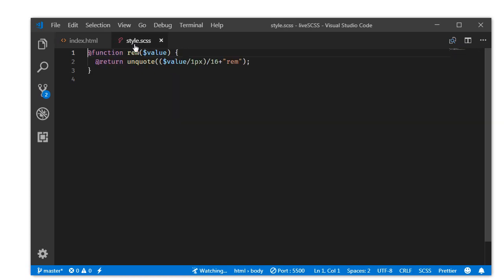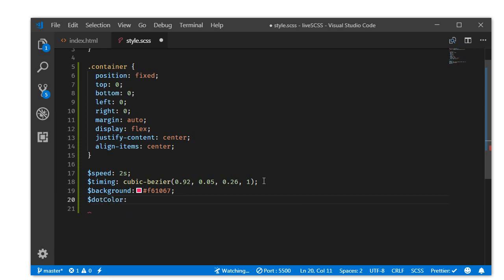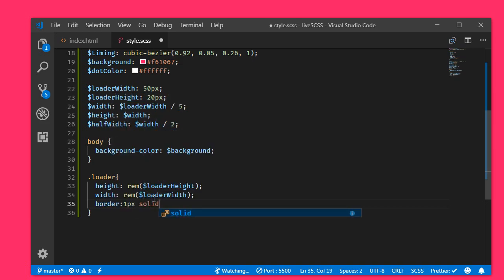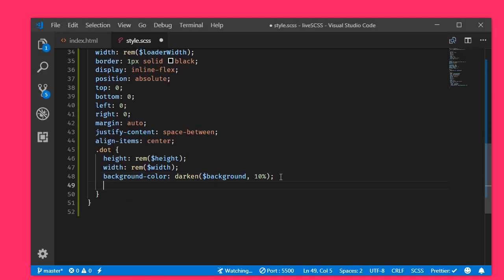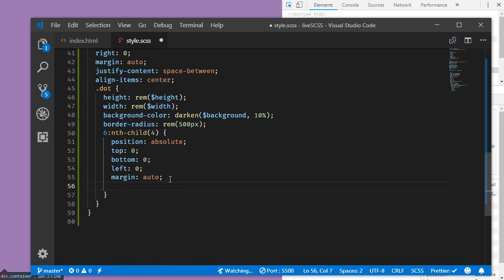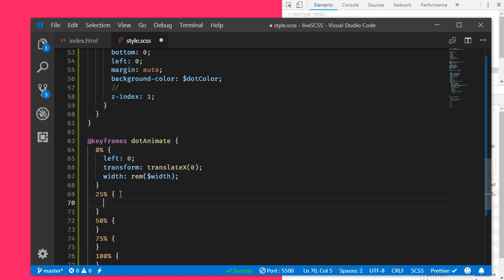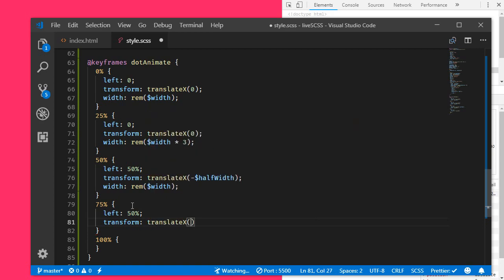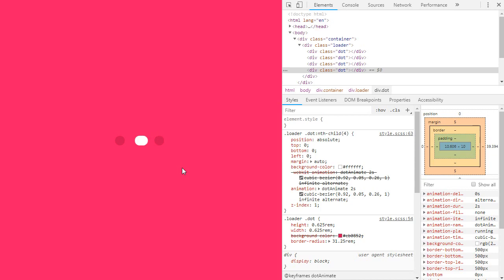Pure CSS Loader - CSS Loading Animation - web development tutorial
Pure CSS Loader - CSS3 Loading Animation Effects - web development Tutorial